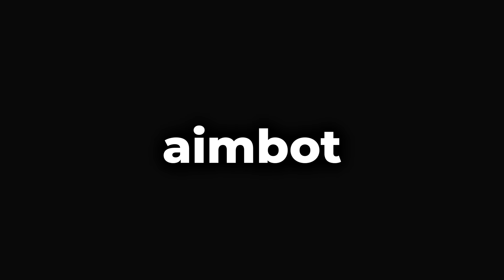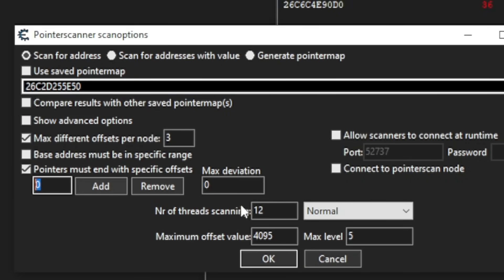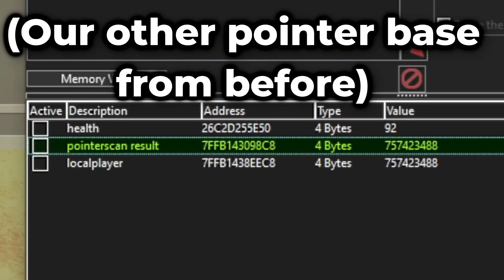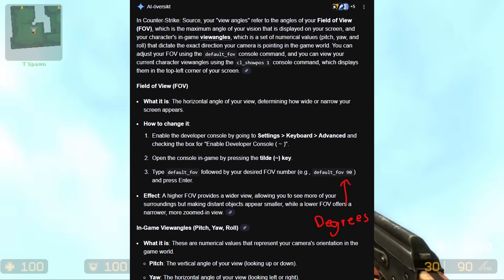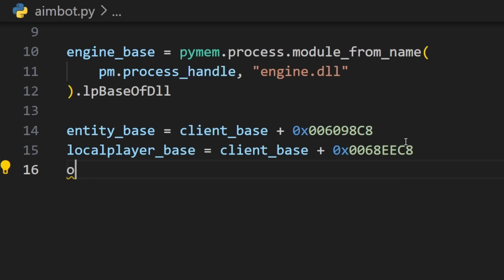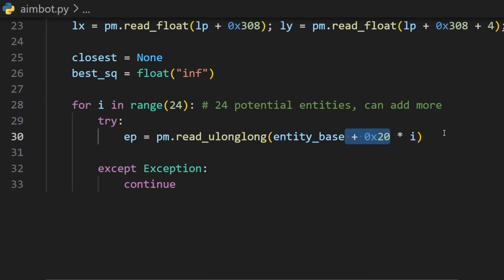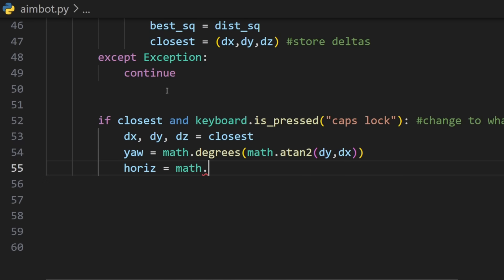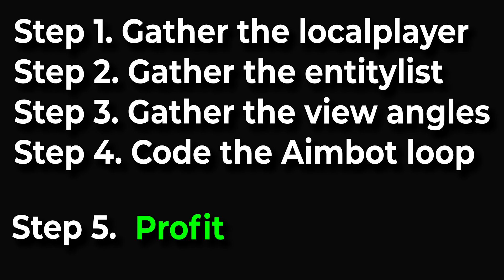How To Make an Aimbot For Any Game [ 2025 ]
Learn How To Make Your Very Own Aimbot For Any Game 😤🙏

📺 Video Overview:

 What is up viewer, today we will go through the absolute basics to create an Aimbot from scratch.  You will learn how to find the localplayer, entitylist, view angles but also how to set up the aimbot loop. I hope you guys are doing good, and enjoy this video.

🟥 Important 🟥

All tutorials featured on the Swedz channel are conducted with multiplayer functionality disabled, aiming to establish a secure research environment. It is crucial to note that these videos and accompanying source code are not intended for exploitation to gain unfair advantages.

[ Timestamps  ⌚]
0:00 Introduction
0:28 Finding the Local player (X,Y,Z)
2:52 Finding the Entity list
3:25 Finding the View angles
5:05 Coding the Aimbot loop
9:17 Testing the results

[ Links 🖱️]

[ Credits ✨]